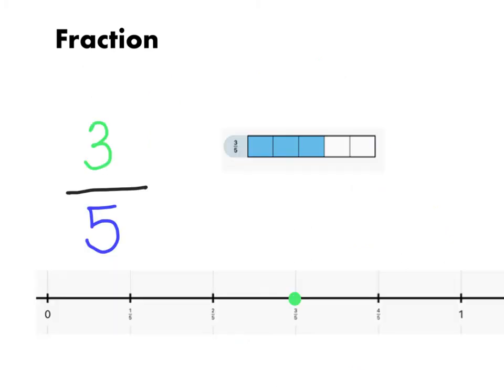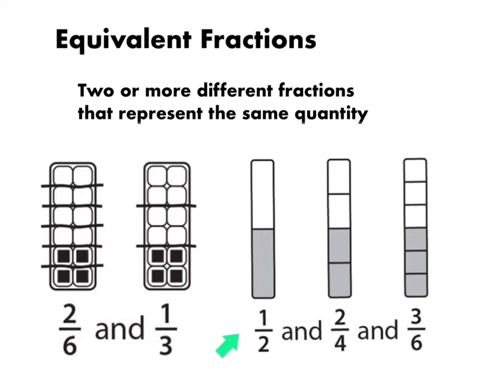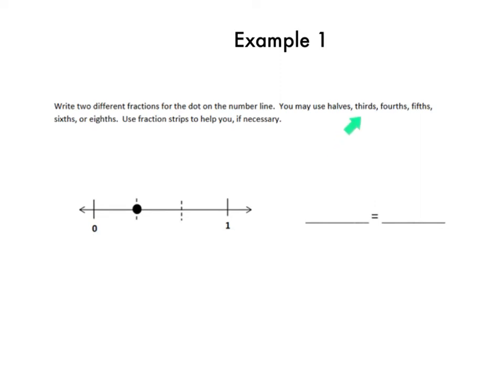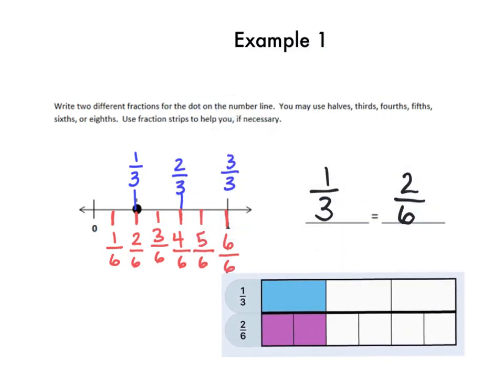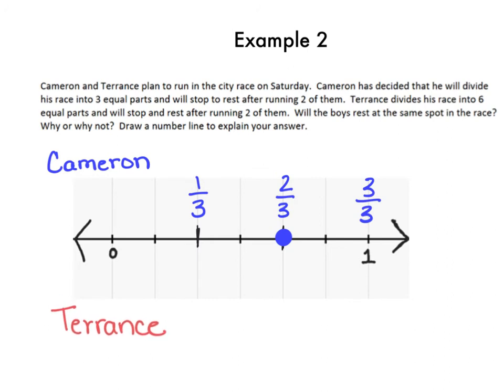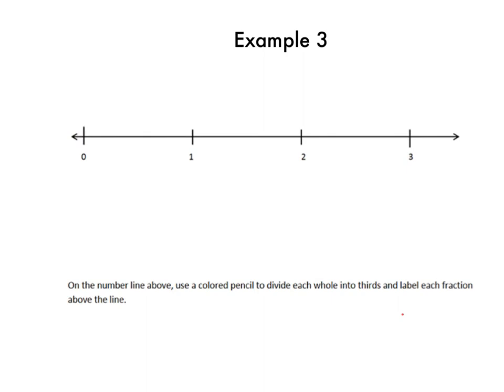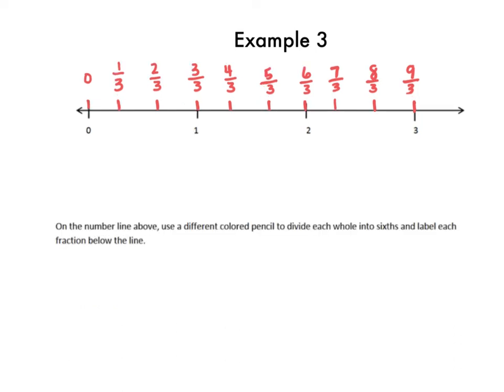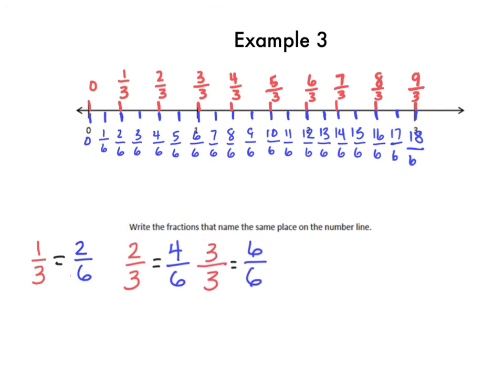Math Cast 2